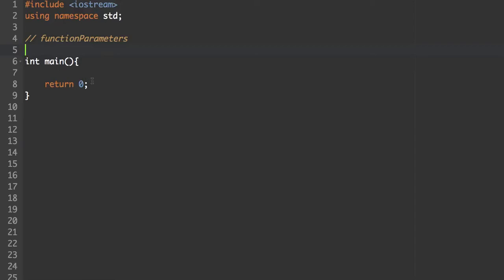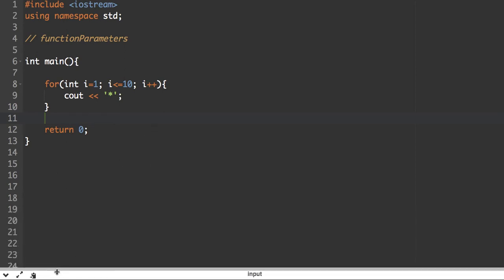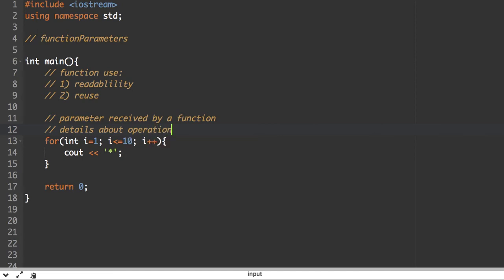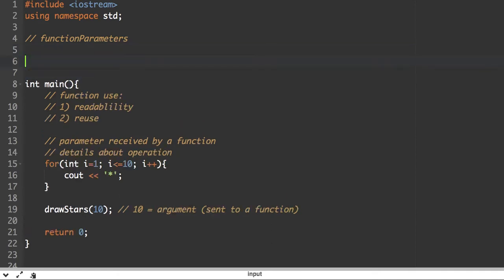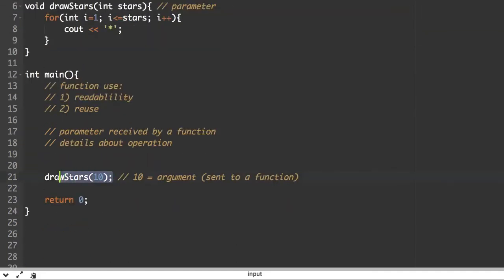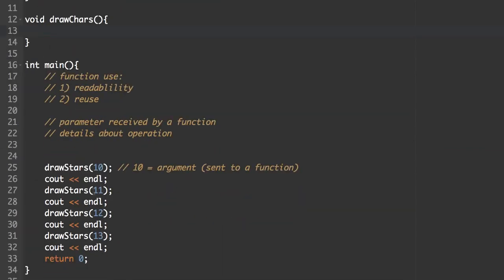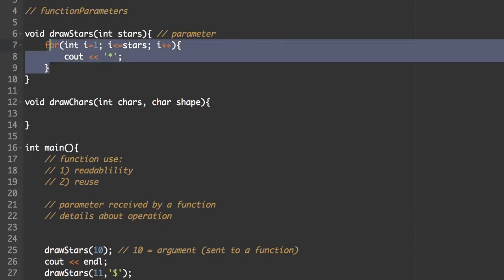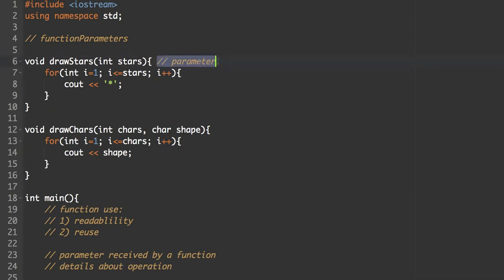C++ Functions Lesson 03 - Function Parameters